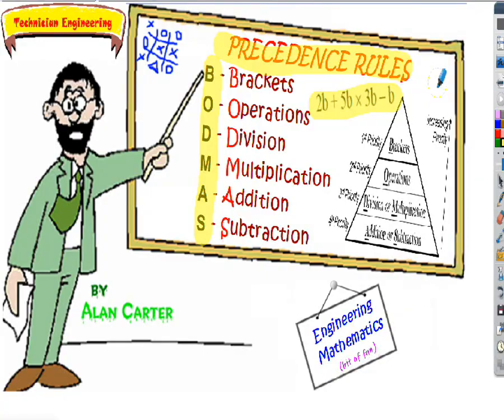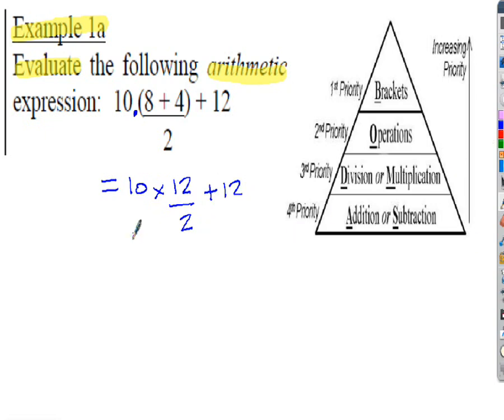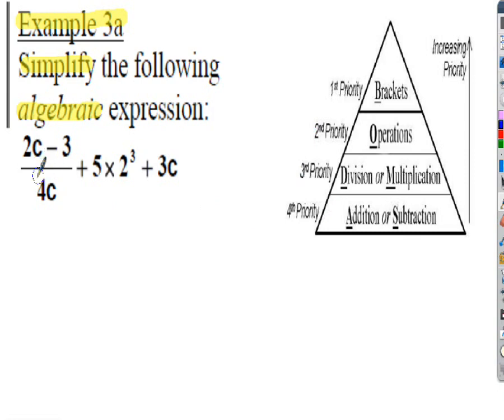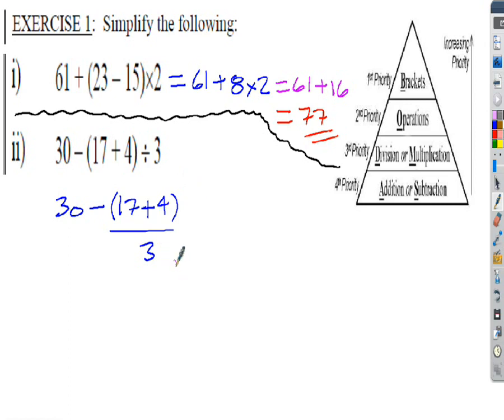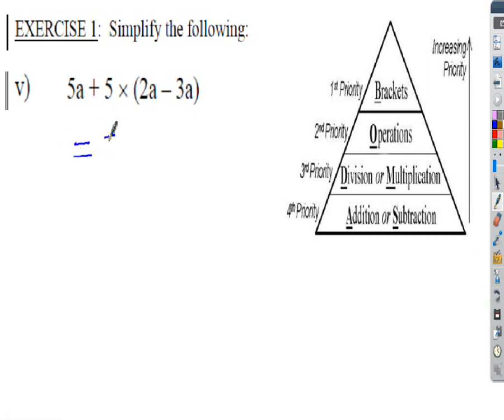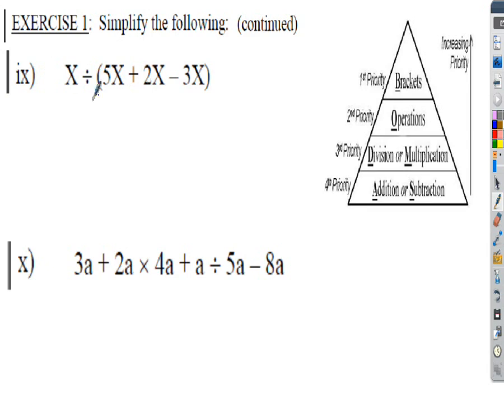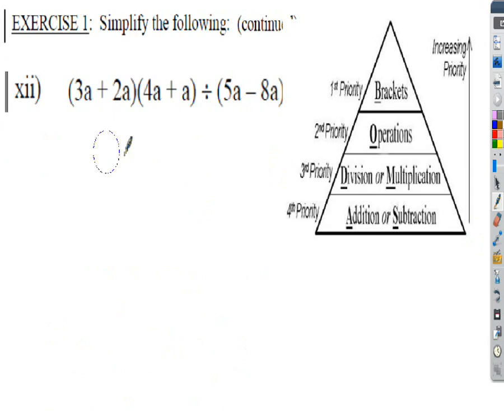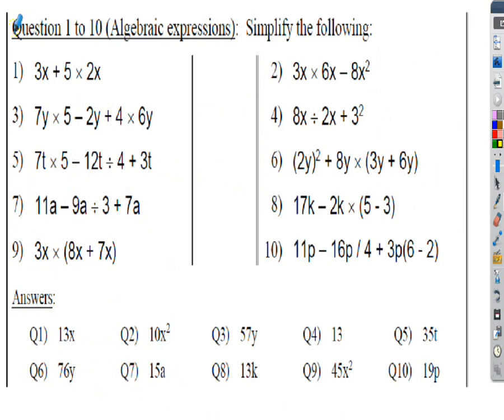BODMAS Algebraic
Lecture outlines use of the 'precedence rules' (i.e. use of BODMAS) to algenbraic expressions.